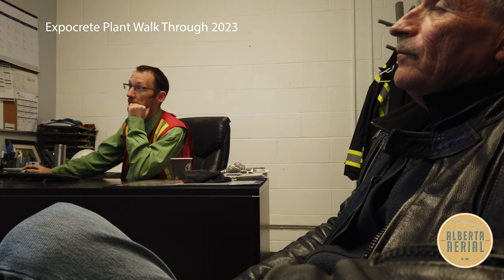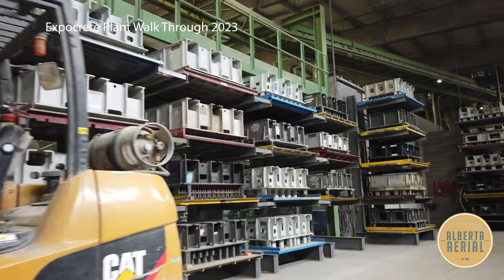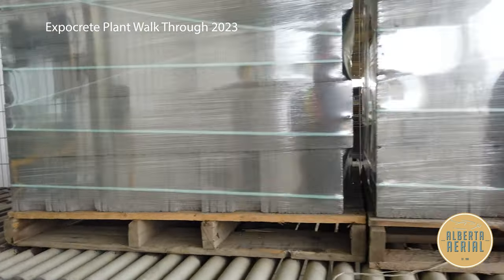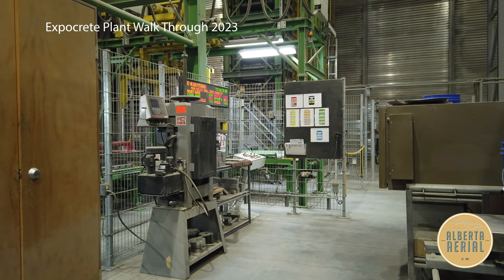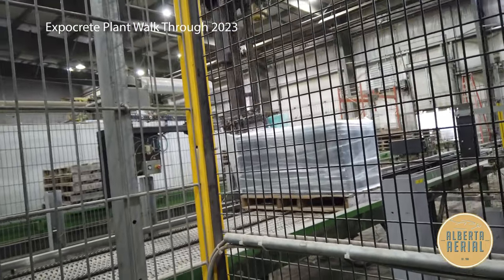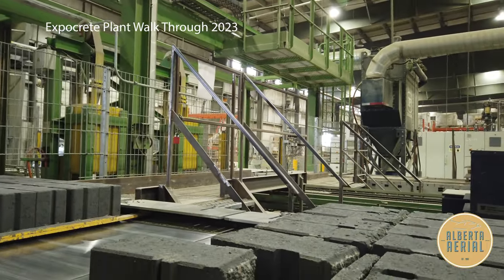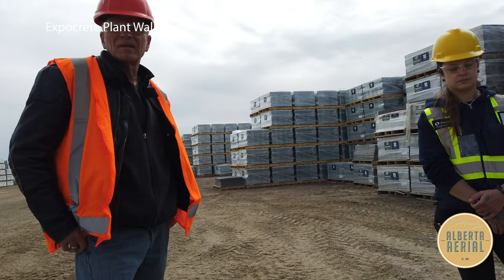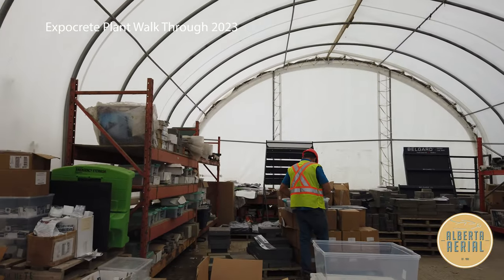Expocrete Plant Walk Through 2023